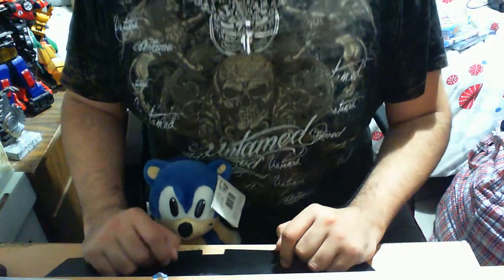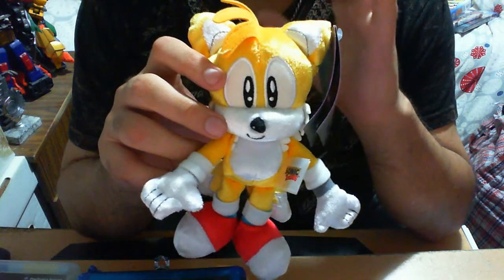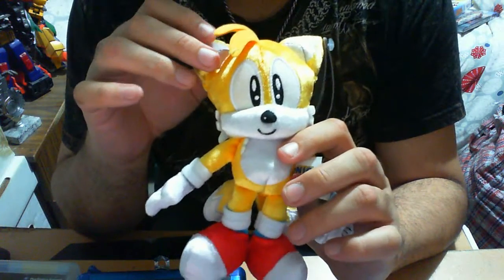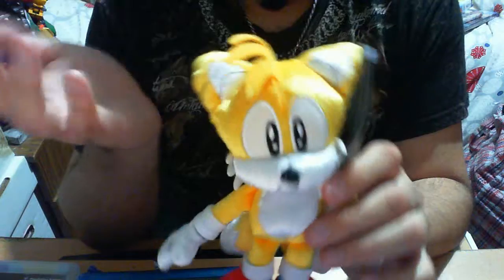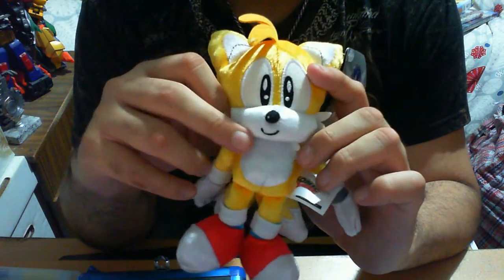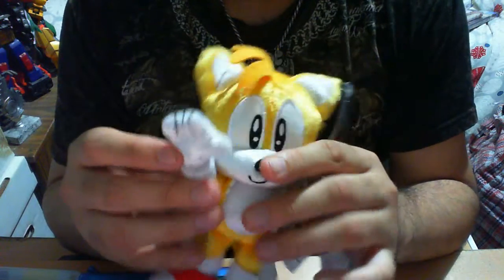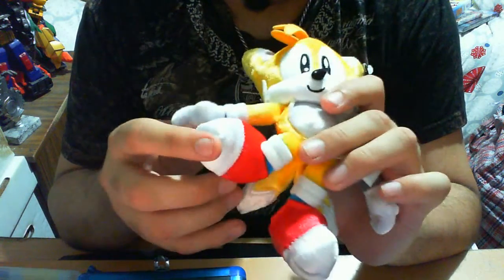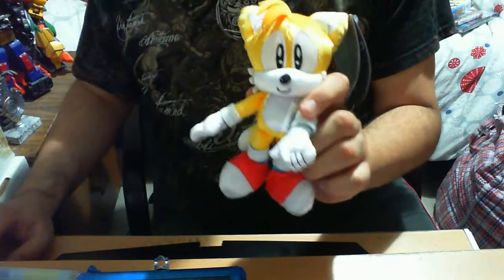Tails 25Th Anniversary 8 inch plush review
Tails why you so shiny?!